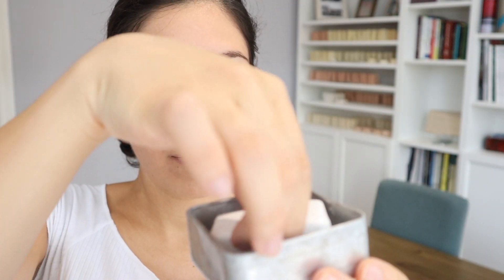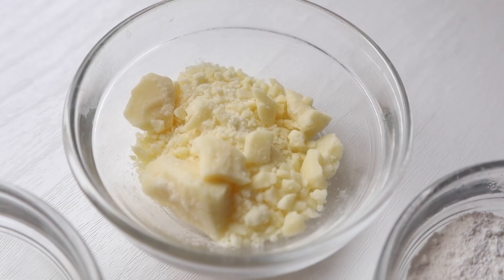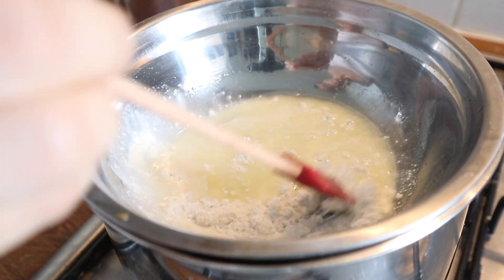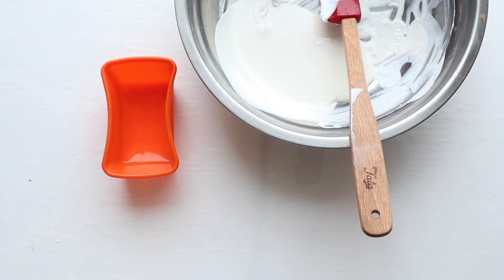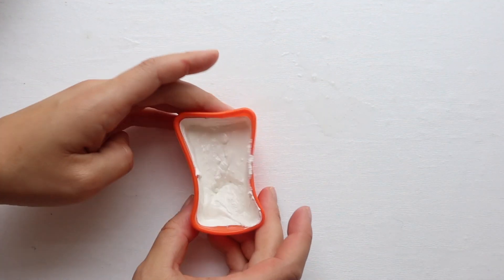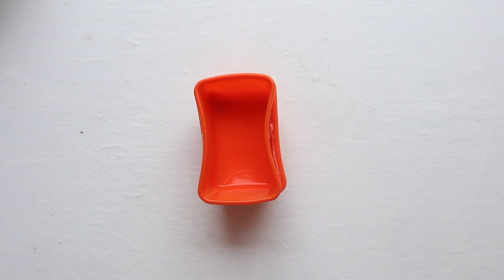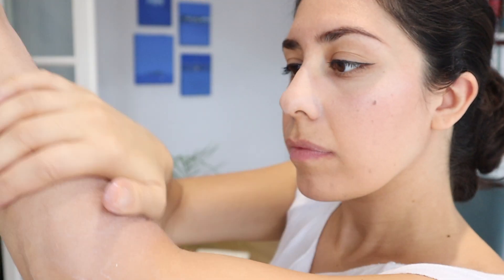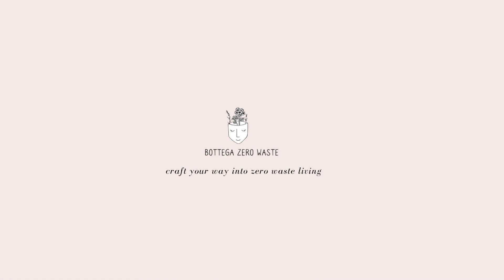How to Make Your Own Zero Waste Solid Sunscreen: a Recipe to Go Plastic Free this Summer! (Vegan)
Making sunscreen could not be easier: you will need only 4 basic ingredients. Being solid, it's perfect for travelling. It won’t melt under the heat, and is perfect to use on smaller areas such as the face!

🧼 INGREDIENTS

• 1 teaspoon coconut oil
• 2 tablespoons non-nano zinc oxide

Optional Ingredients
• 10 drops of lavender essential oil
• 1 teaspoon vitamin E oil

If you are looking for a professionally made sunscreen, I recommend trying Amazinc vegan sunscreen or Shade (if you are not vegan)

🎵 MUSIC CREDITS

• Ikson - Mirrors

Register for my FREE shampoo bars making workshop (it's the last one I am hosting in 2020):